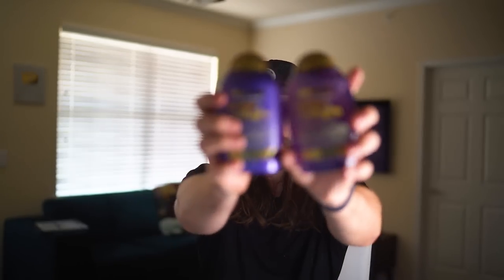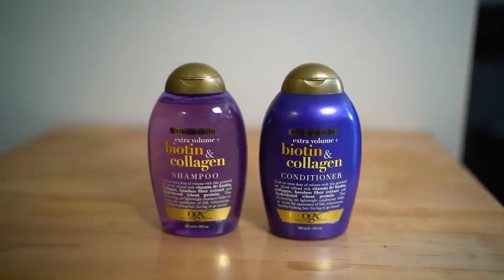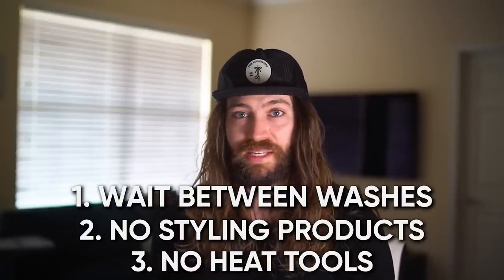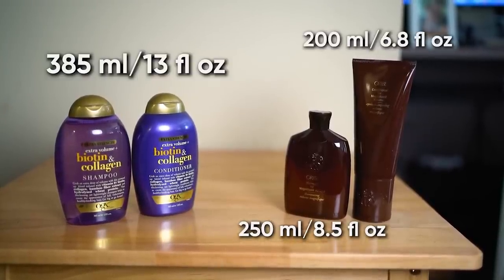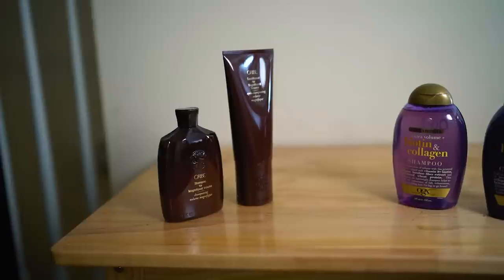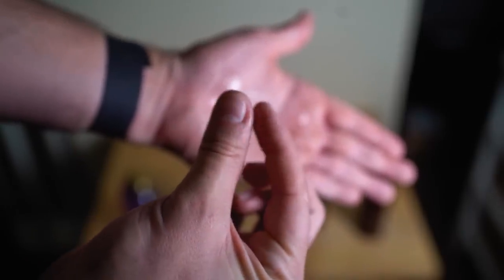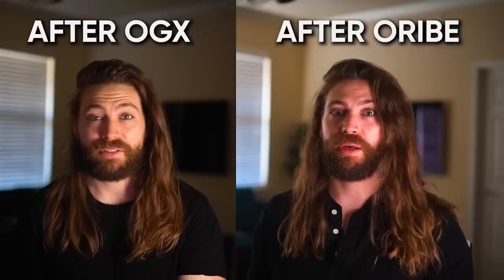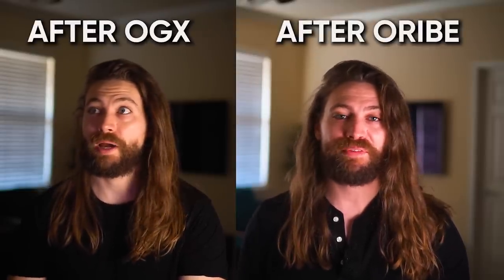TESTING CHEAP VS EXPENSIVE Hair Products (Part 1)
- Shop OGX shampoo here
- Shop OGX conditioner here
- Shop Oribe Shampoo & Conditioner here